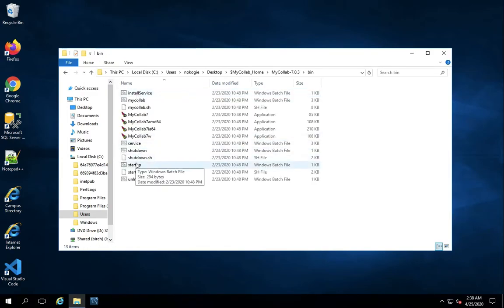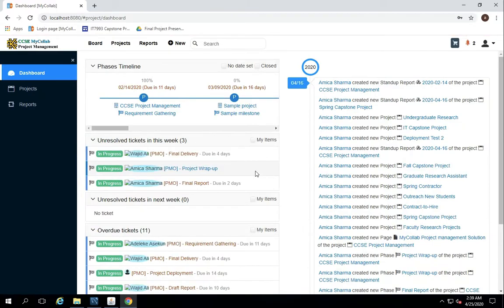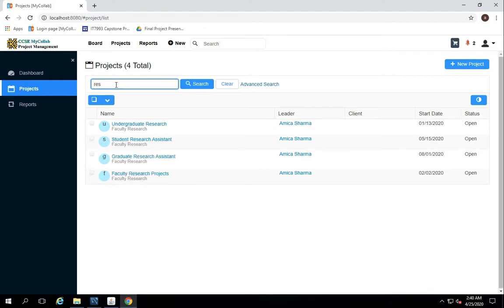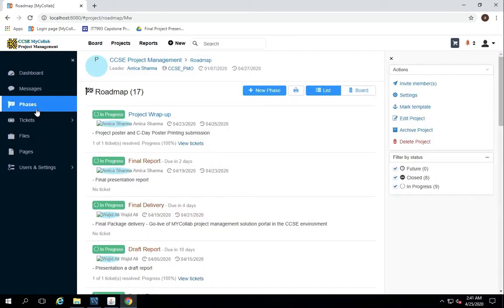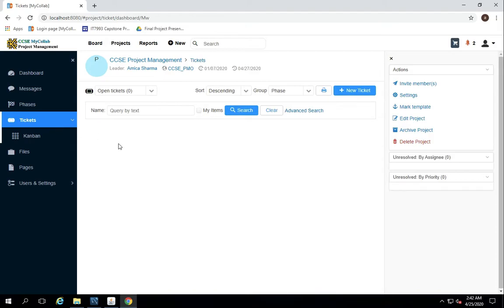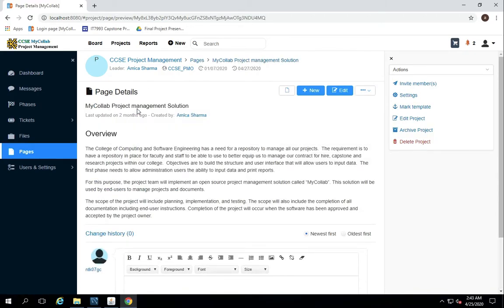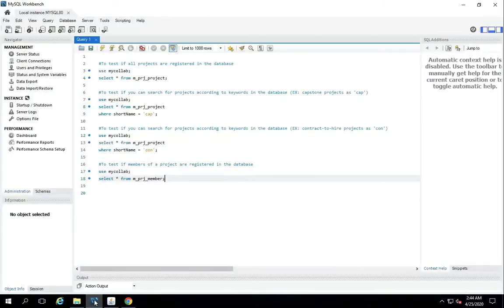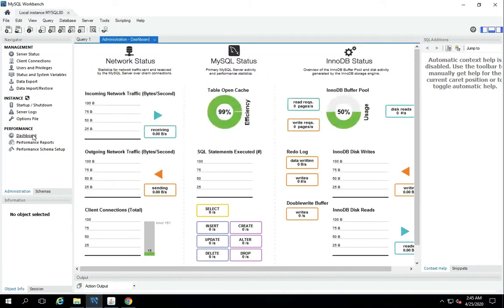Mycollab Project Management Software Presentation